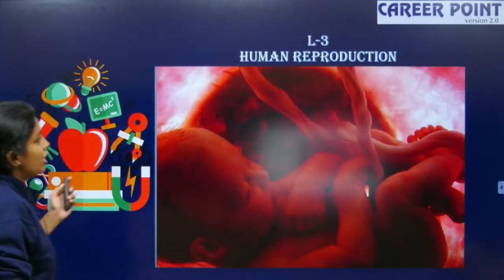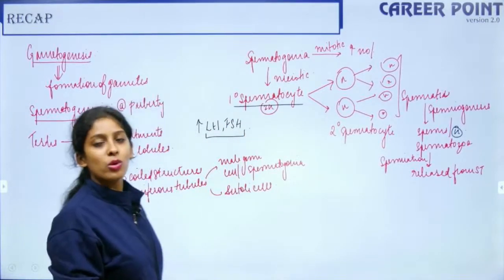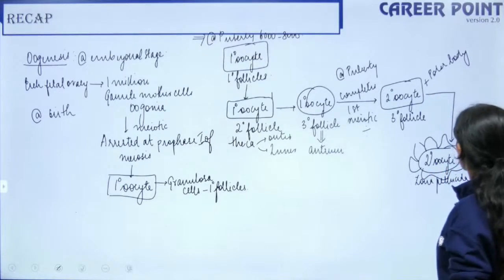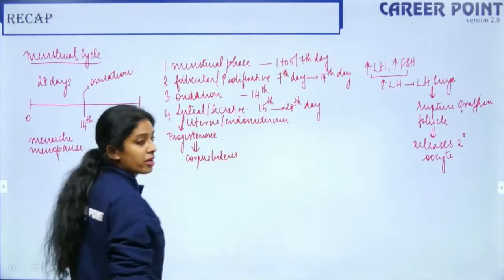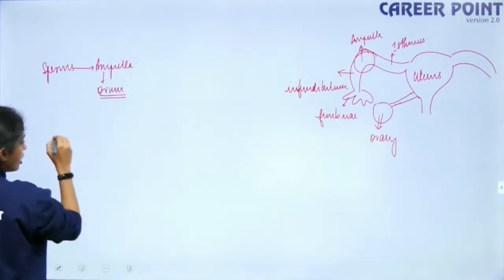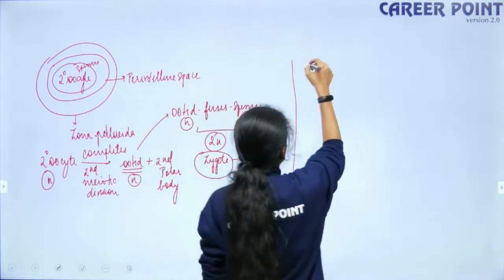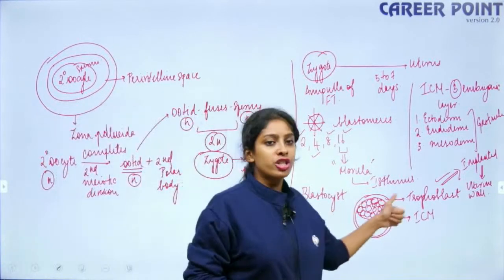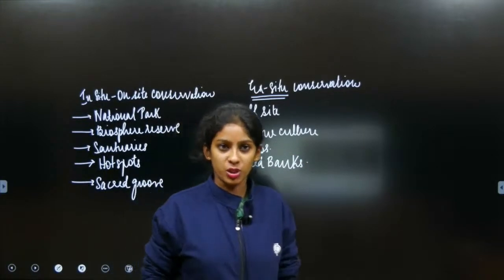Human Reproduction: Fertilisation & Implantation | L-3 | Syllabus Wrap-up Series | NEET - 2021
In this Biology live session, Krishnaveni Ma'am will discuss human reproduction (Fertilisation & Implantation). This wrap-up session is specially made for NEET Students that will help you to cover key concepts and the syllabus. This will be an amazing live session, conducted to help you guys in your NEET exam preparation for 2021!

Revision Course with Live Doubt Classes for NEET 2021